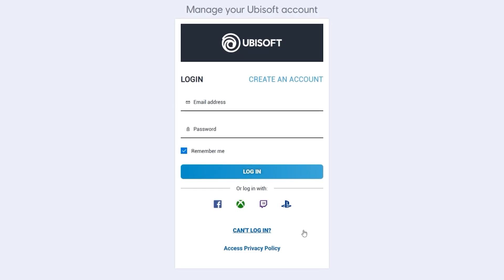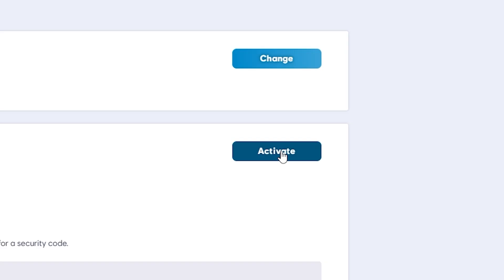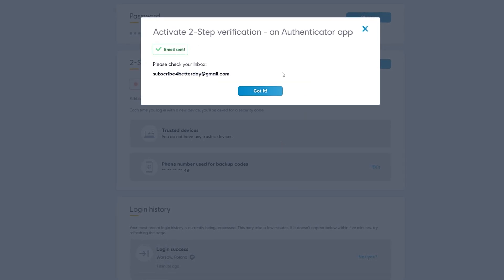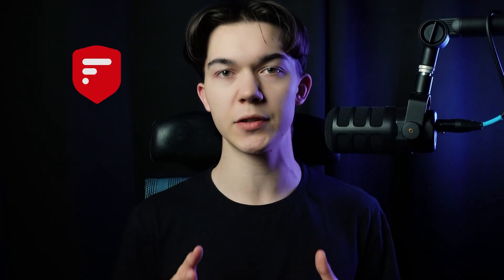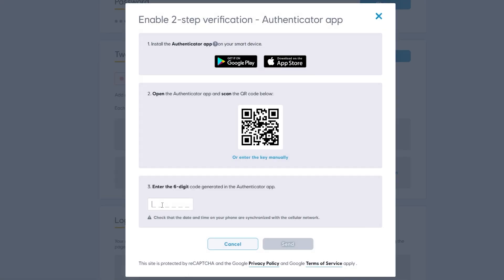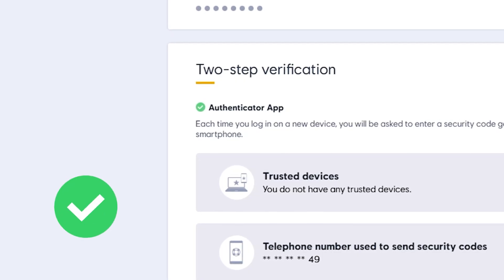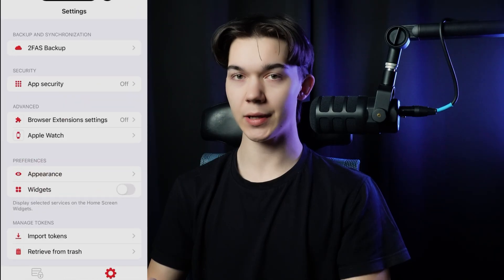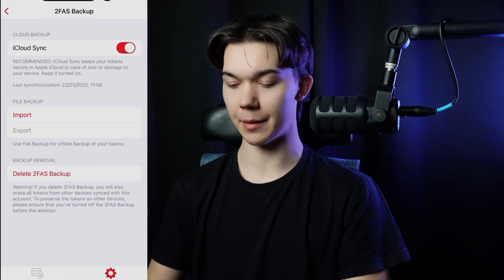How to enable 2FA for Ubisoft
In this short tutorial, we'll show you step-by-step how to enable Two-Factor Authentication (2FA) on your Ubisoft account to keep your games and personal data secure. Protect your account in just a few minutes!